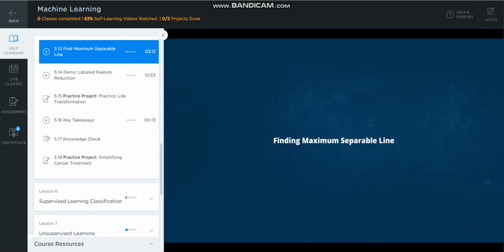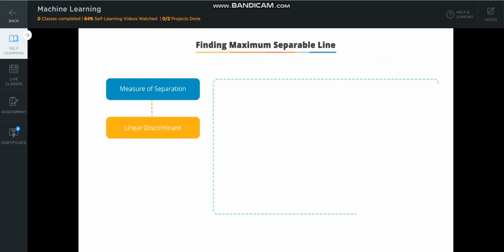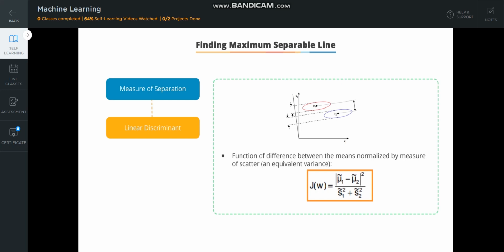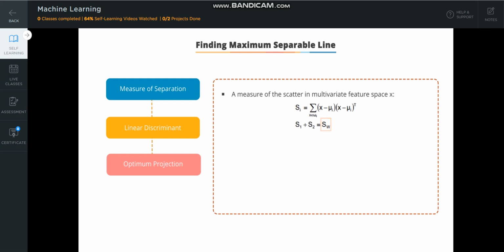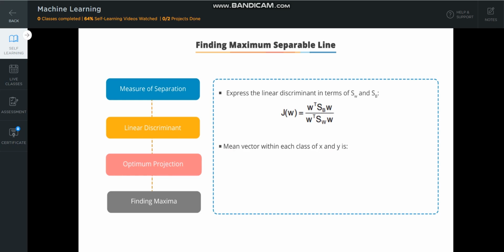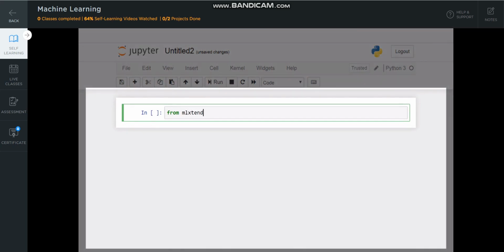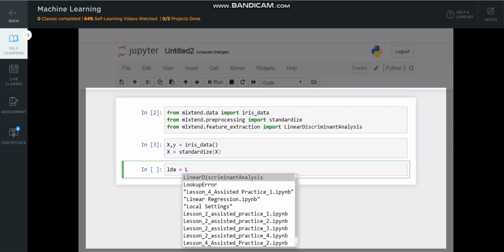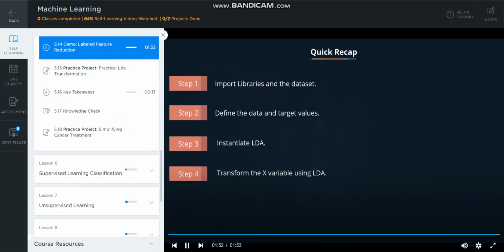ML Feature Engineering 4